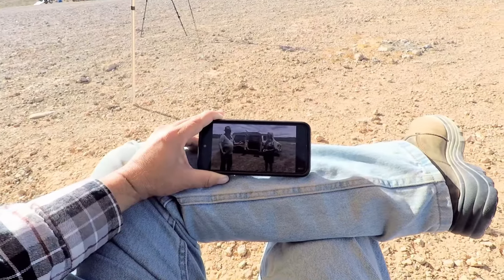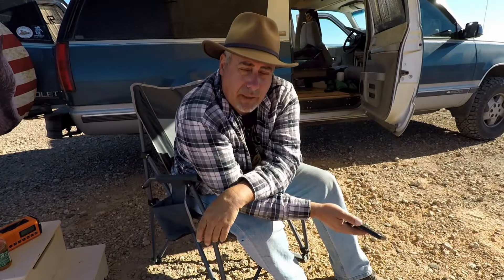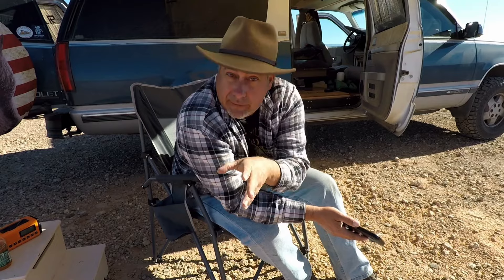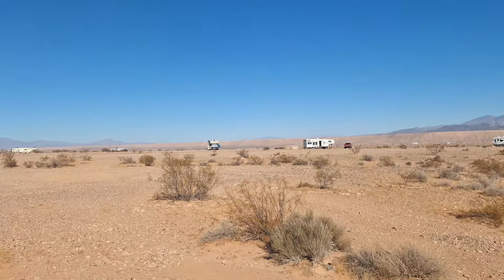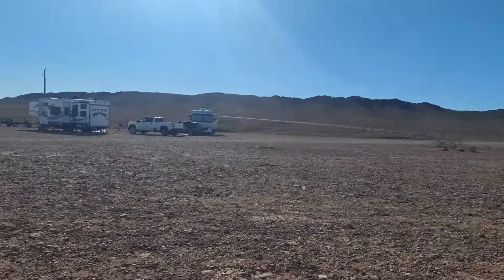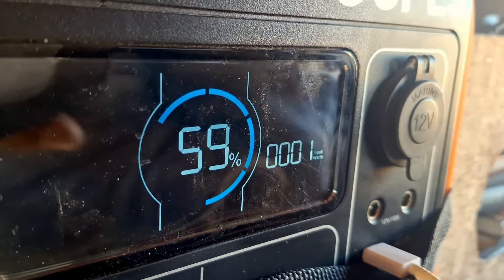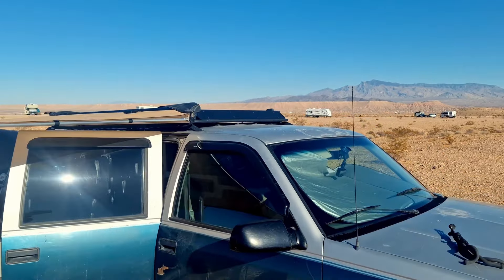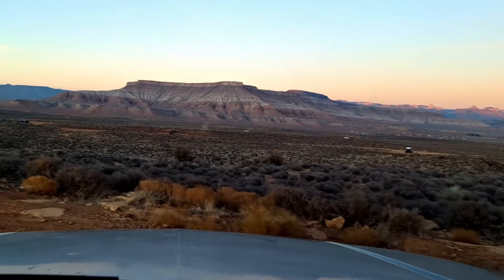Travel Day: Bob Wells Van Tour Video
Time to break camp but WOW! How about that Bob Wells video...?

Portable Power Supply:

Fairshare Mug:

Stainless Steel Mug:

Portable Electric Kettle: